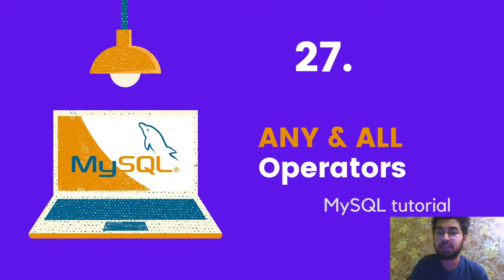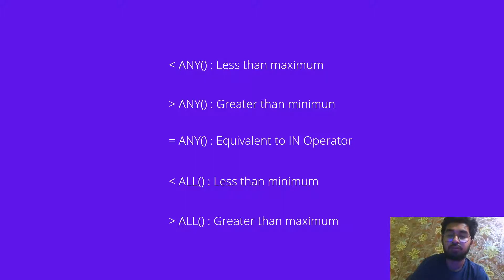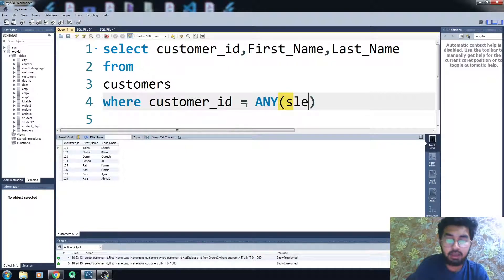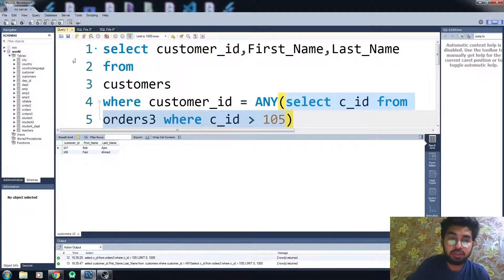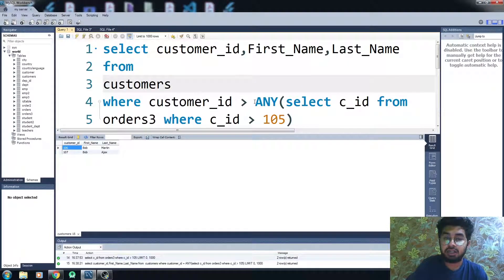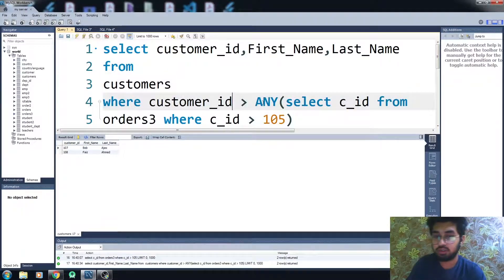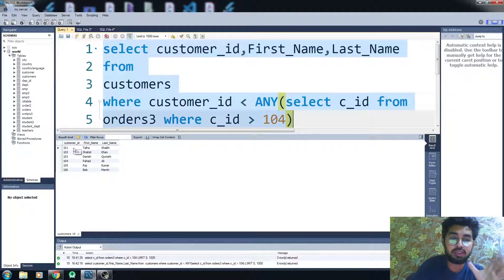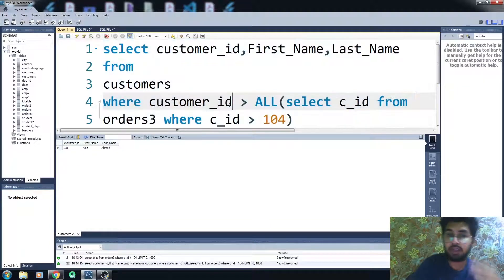Any and All Operators in MySQL Workbench #27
Any and All Operators in MySQL Workbench

What is Any Operator in MySQL Workbench?
The ANY keyword is a MySQL operator that returns the Boolean value TRUE if the comparison is TRUE for ANY of the subquery conditions.

What is All Operator in MySQL Workbench?
The ALL operator returns TRUE if all of the subqueries values meet the condition. The ALL must be preceded by comparison operators and evaluates true if all of the subqueries values meet the condition.

➜ Recommended Books for MySQL

1. PHP & MySQL: Server-side Web Development (If you want to use MySQL with PHP) ☑️

2. Murach's MySQL (3rd Edition) ☑️